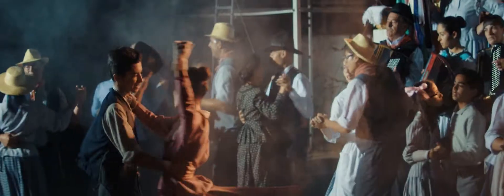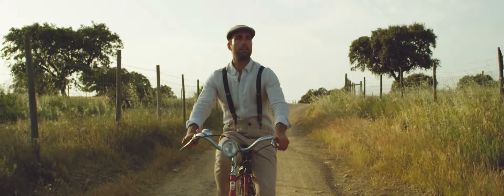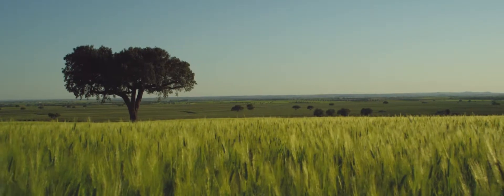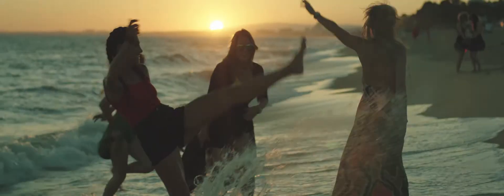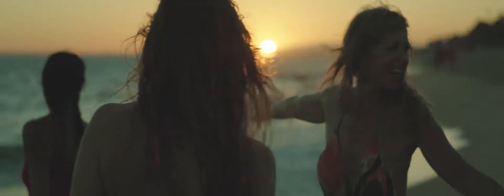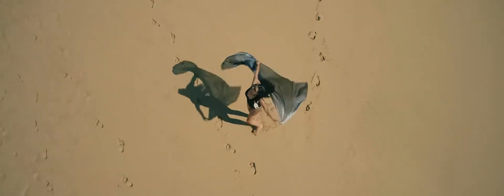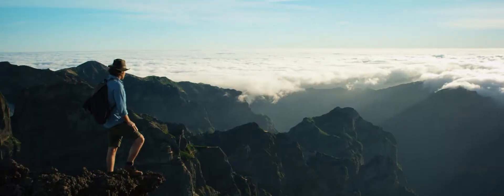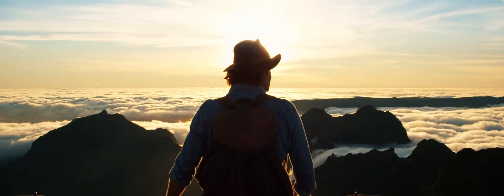New Light Pictures | Showreel (2018)